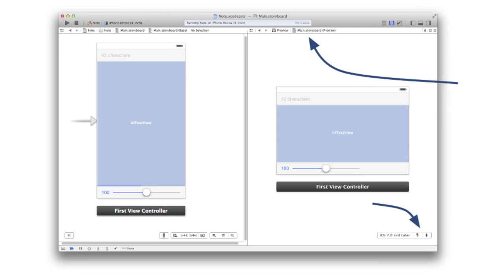Working with Xcode